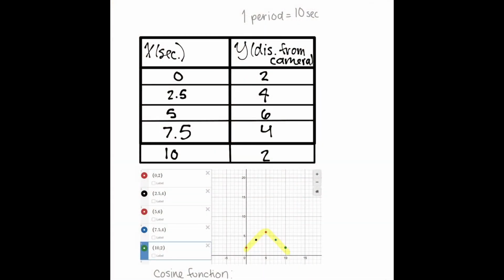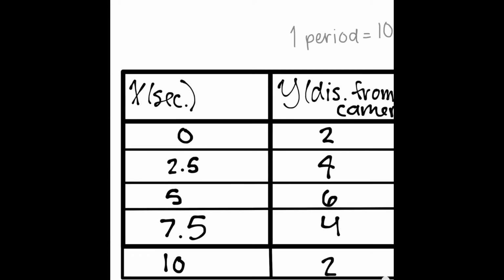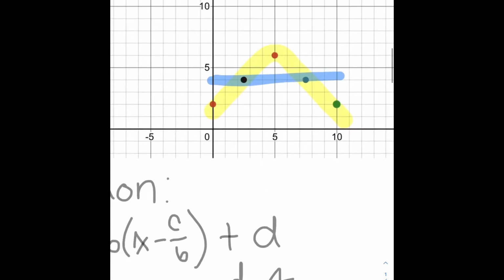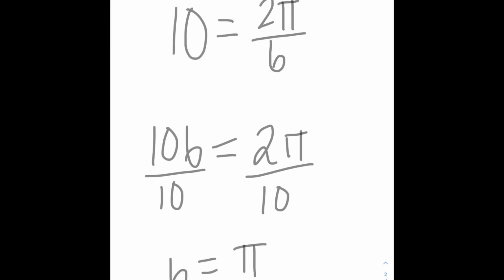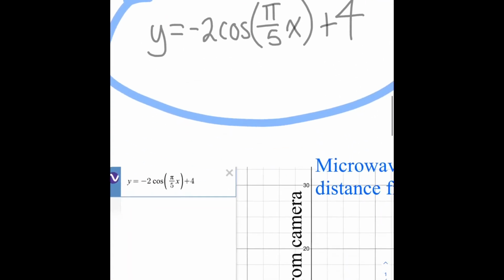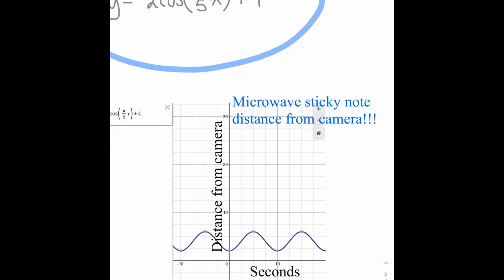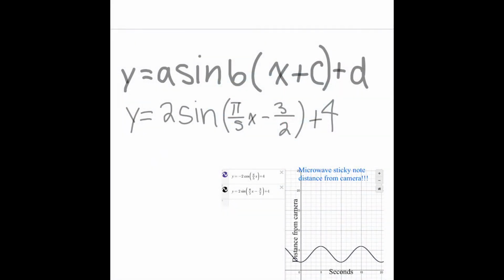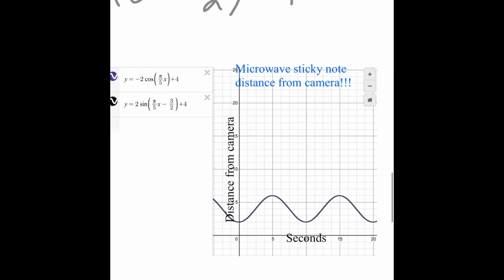Math Final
yay